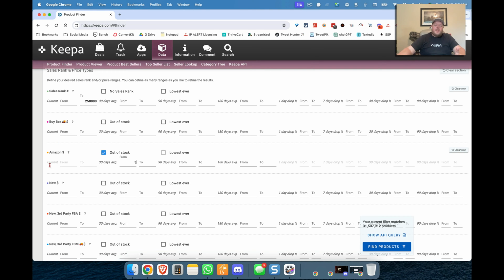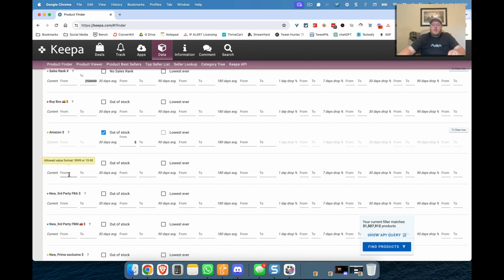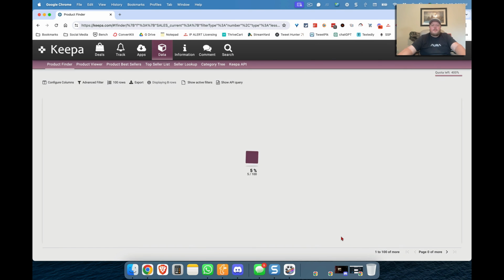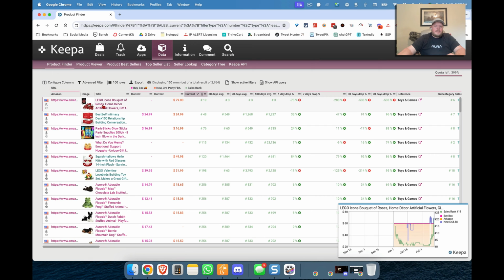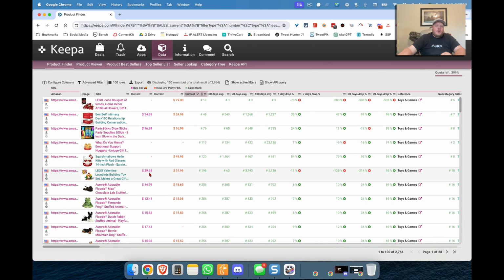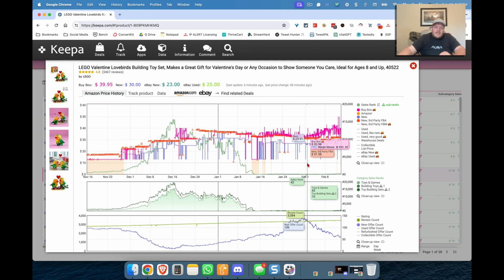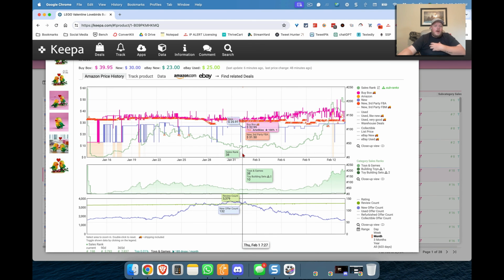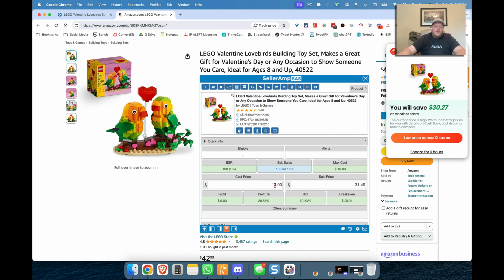How to Find Your First Amazon to Amazon Flip | Full Tutorial for 2024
You want to find your first Amazon to Amazon to flip.

This tutorial will help you find some low hanging flips from Amazon.

Make sure to use your own strategies with different filters to find even more results.